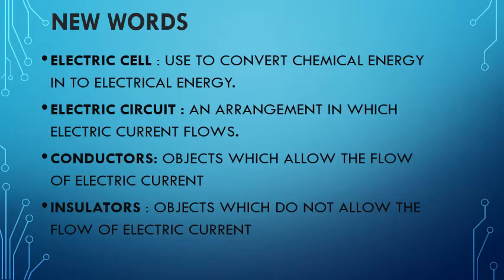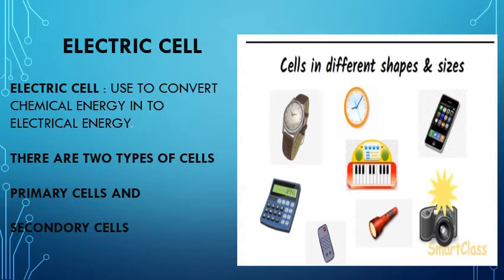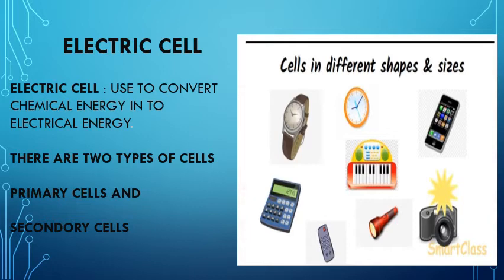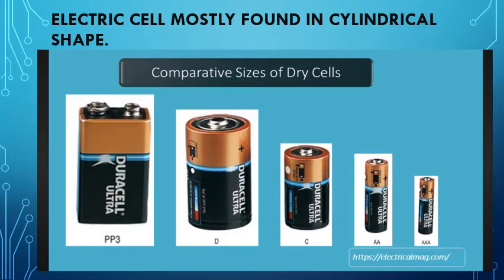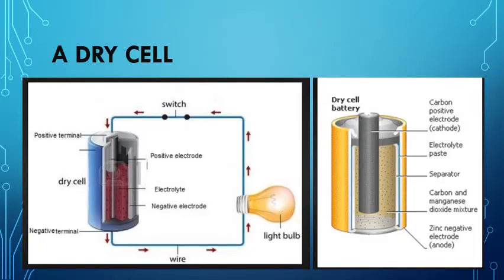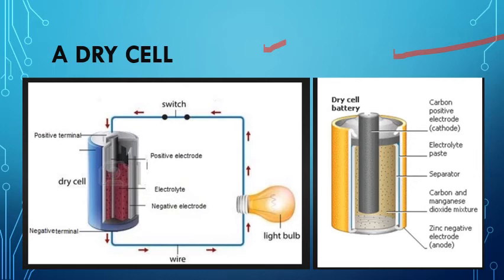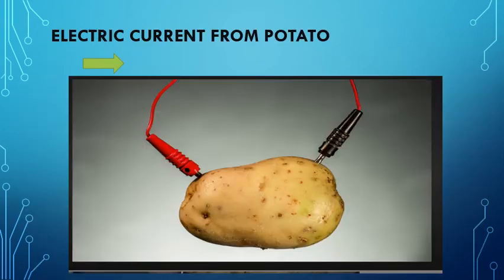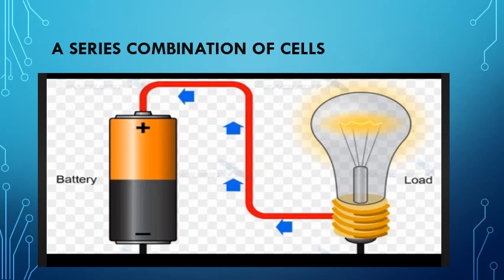12 ELECTRICITY and CIRCUITS 1